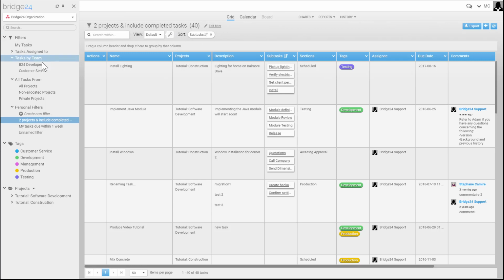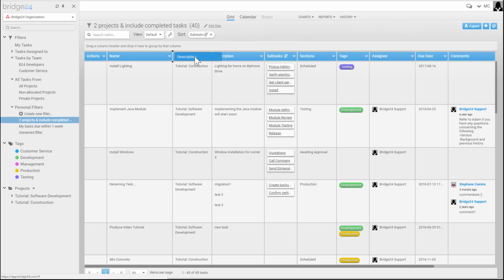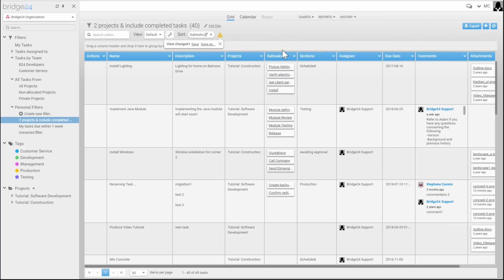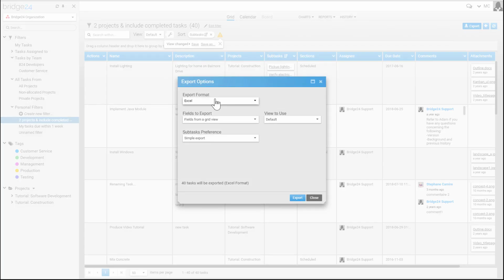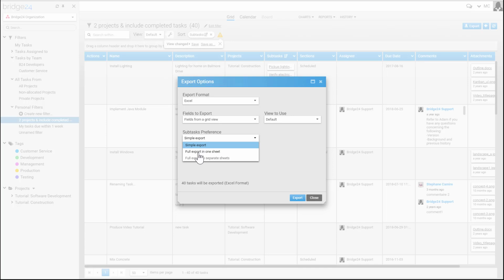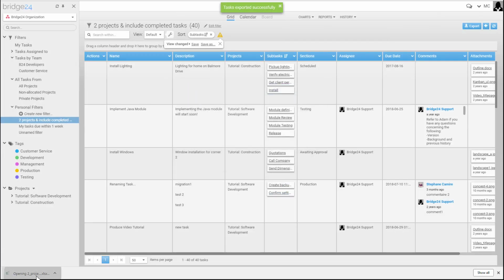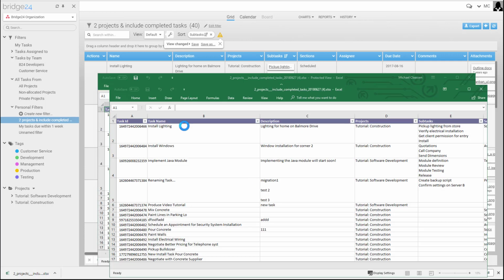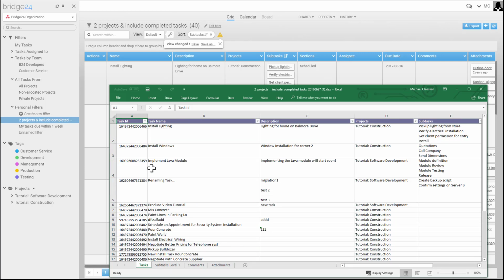Bridge24 - Export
This video quickly explains how to export using Bridge24
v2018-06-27